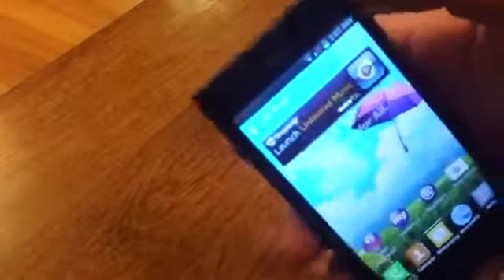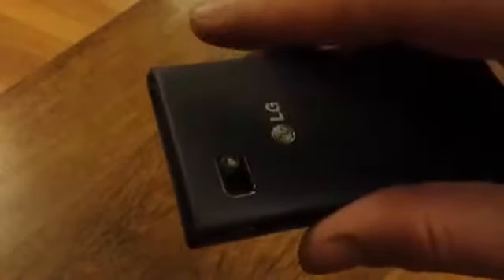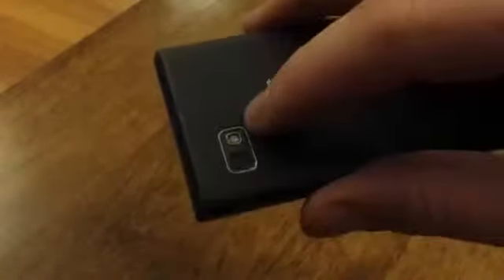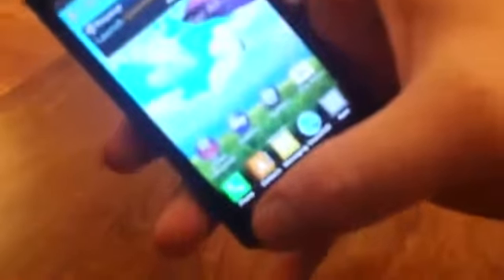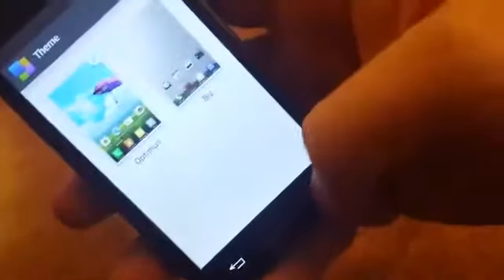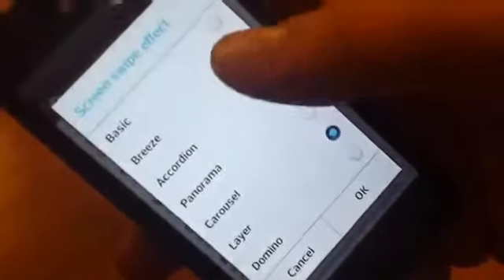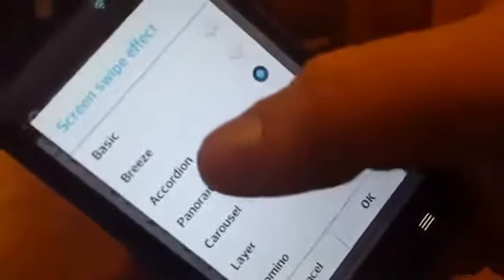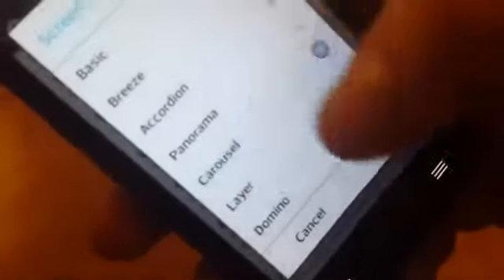Lg Optimus F3 Metro pcs phone